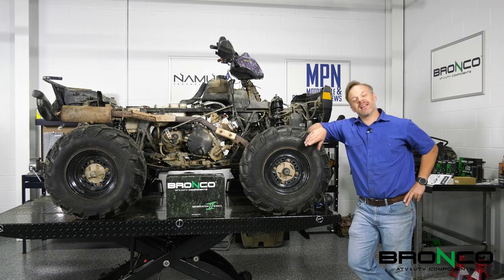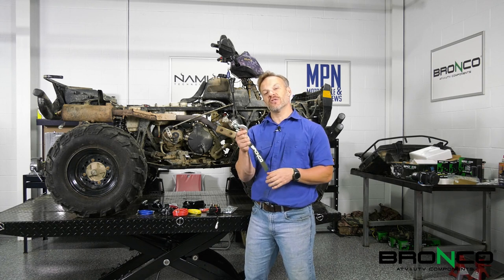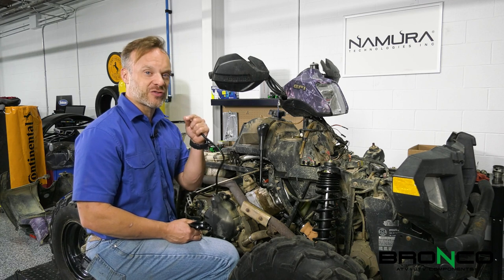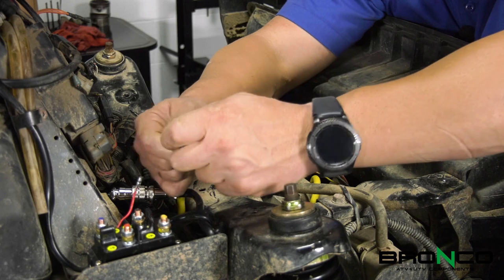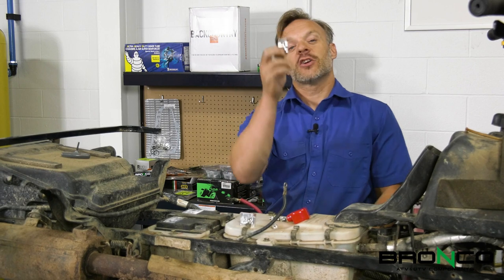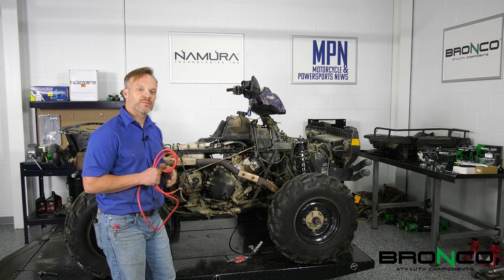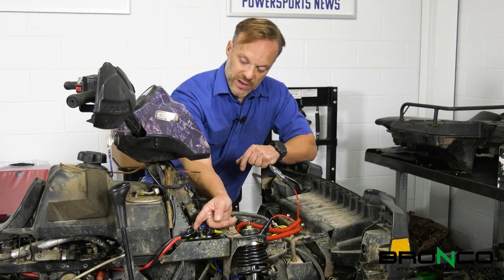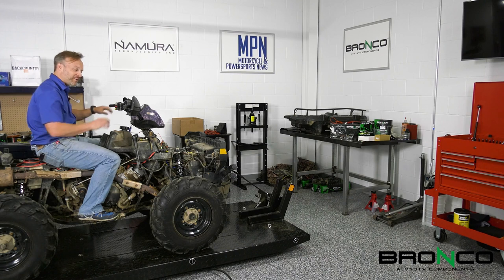P1 EP7: Winch Installation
In this episode of Project X, Josh shows how to properly install a winch from Bronco ATV-UTV Components. 🛠️
The kit comes with everything needed to install it from the wiring to the brackets and winch itself. Check it out to see how it’s done.👀 👆

The parts we use in this video are supplied by Bronco ATV-UTV.

To learn more about Project X and Motorcycle & Powersports News,

📲 Follow MPN on socials!